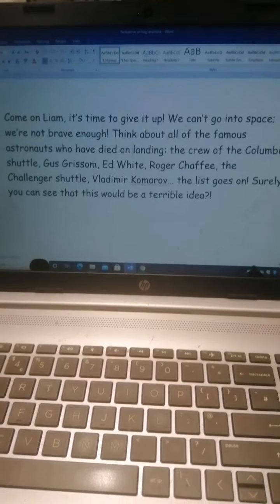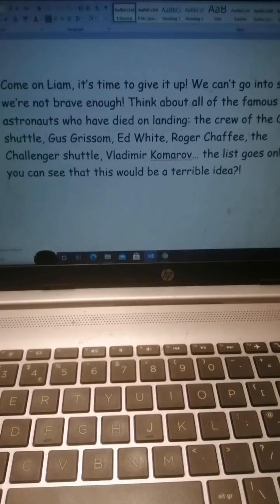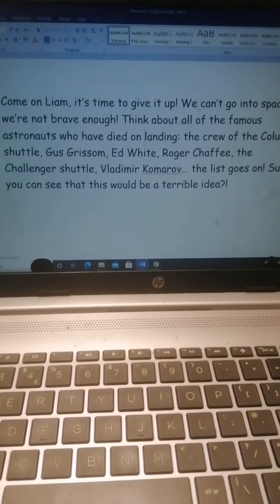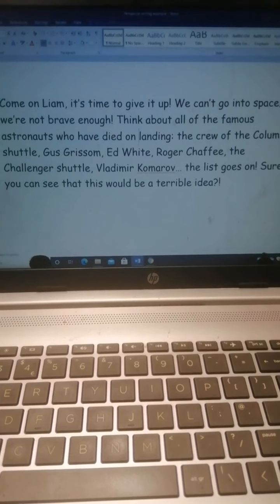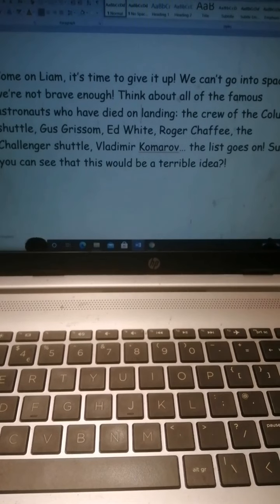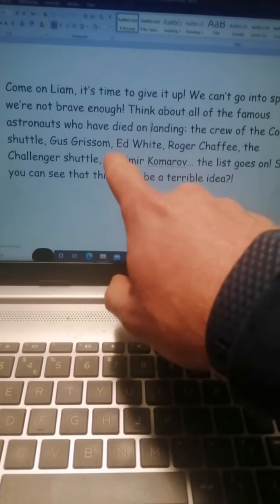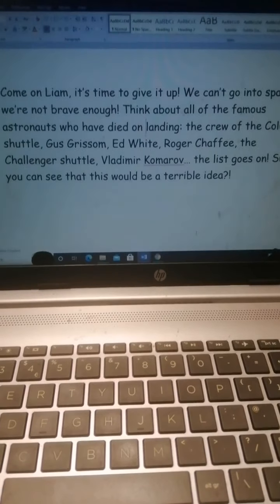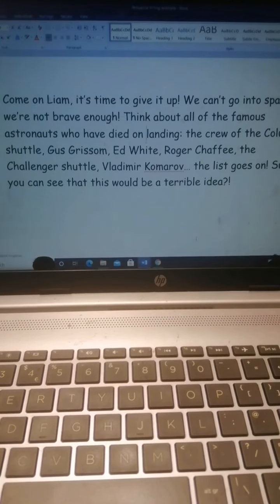Year 5 English - Wednesday 3rd February